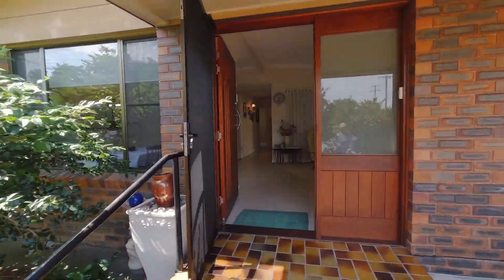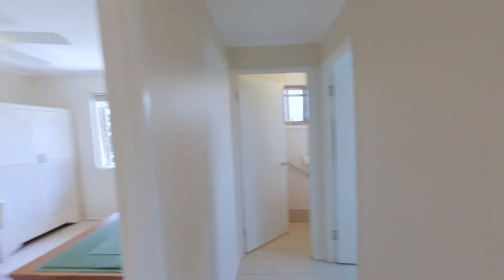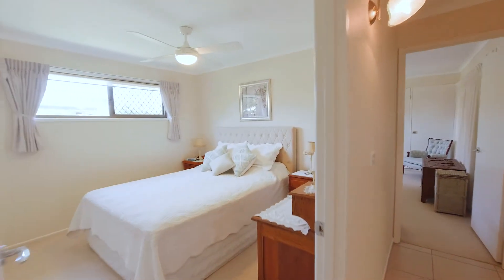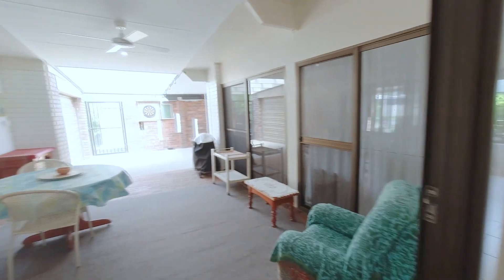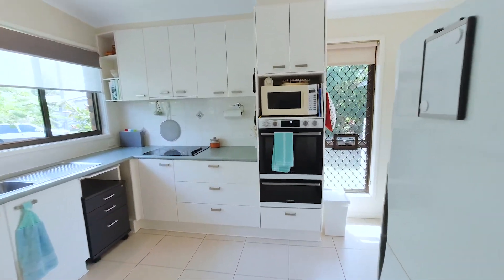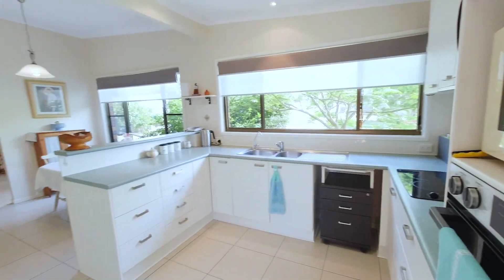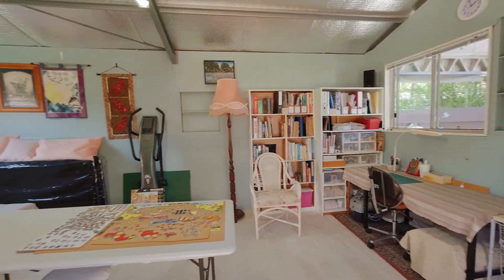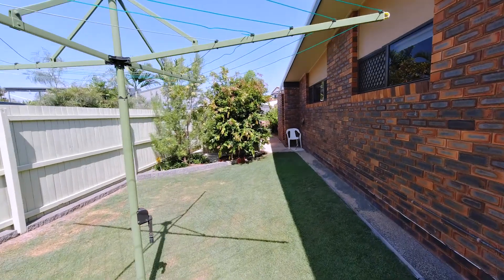Ray White 23 Mirnoo Street, Currimundi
23 Mirnoo Street, Currimundi